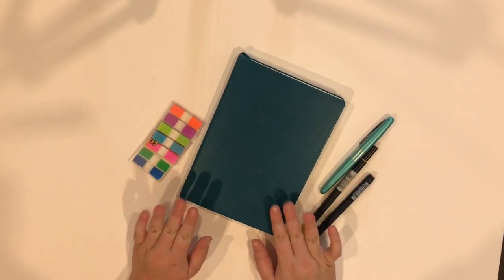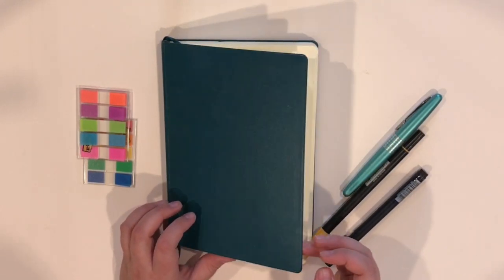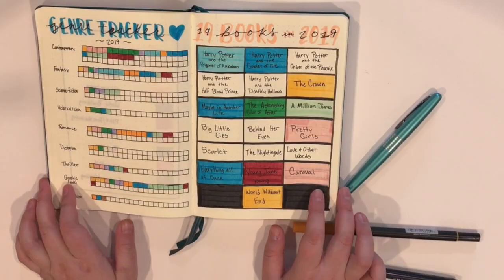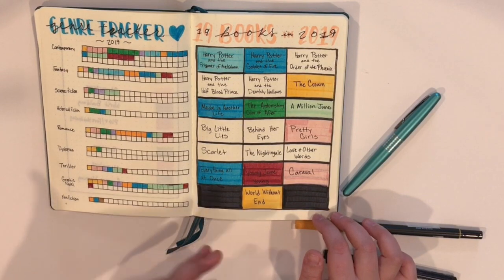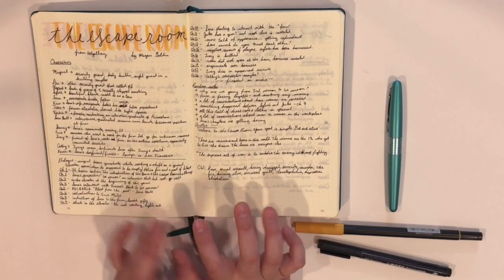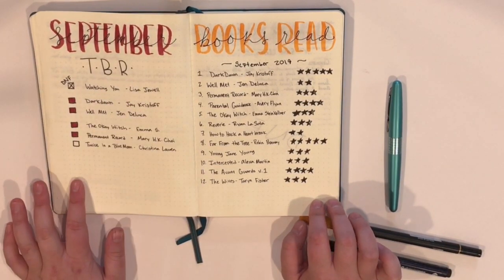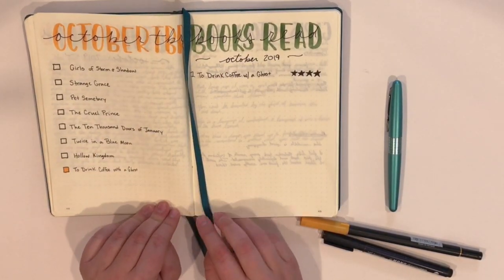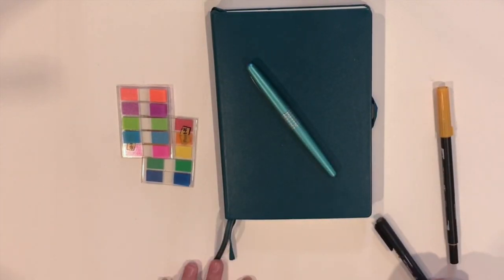Book Bullet Journal | A Flipthrough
My Book Bullet Journal is pretty minimalistic, but hope you enjoy it!

Would you like to join Book of the Month and receive a free book with your first box! Click below!